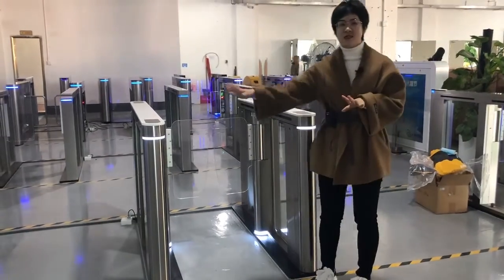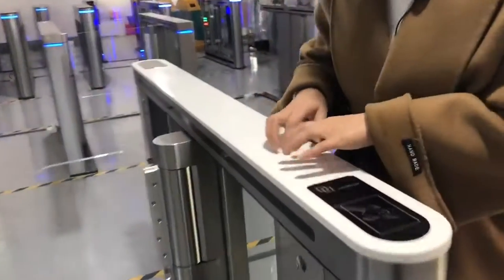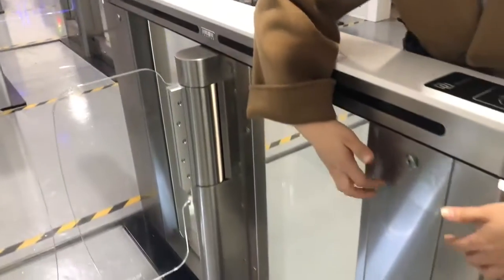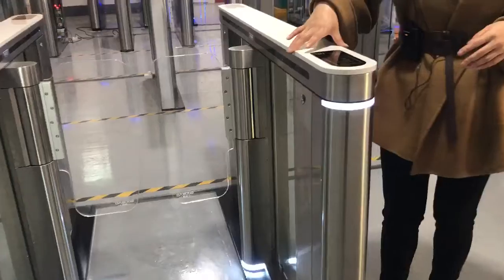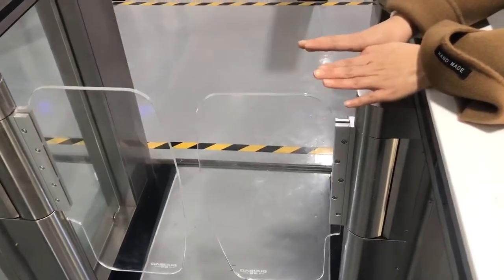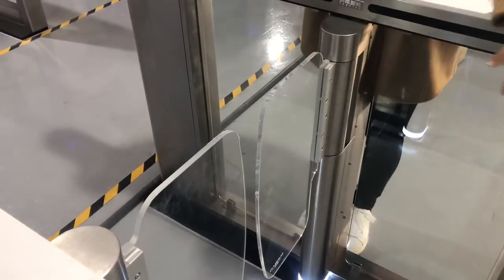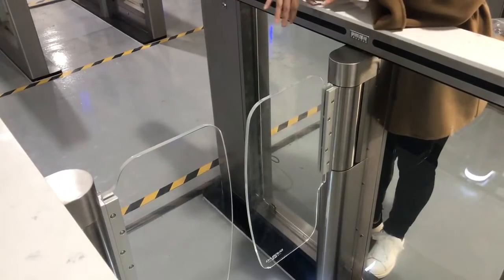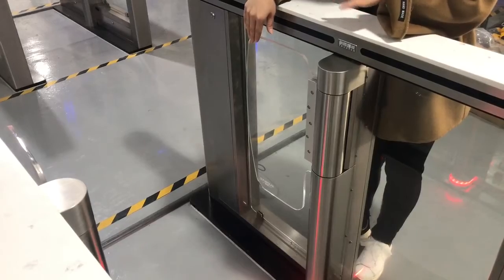new promotion of the speed gate,turnstile barrier gate.